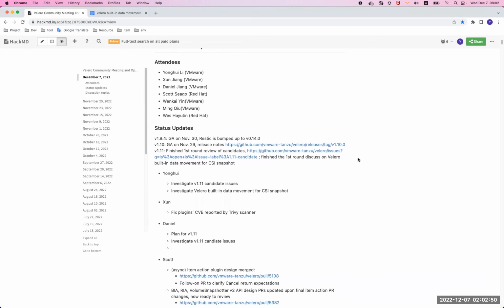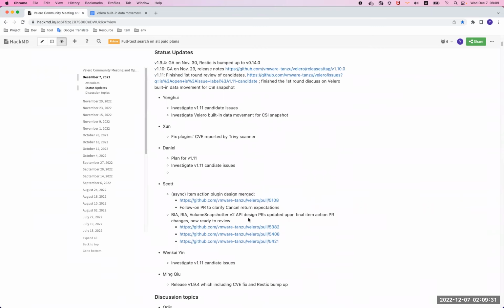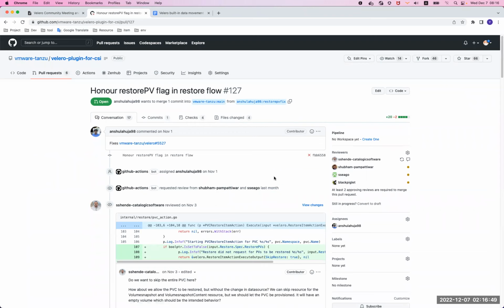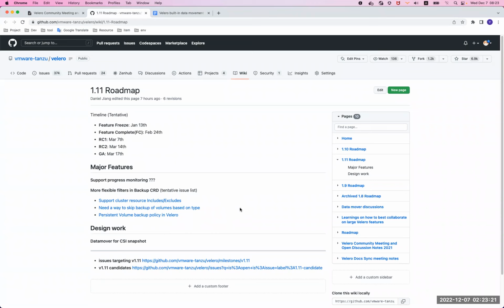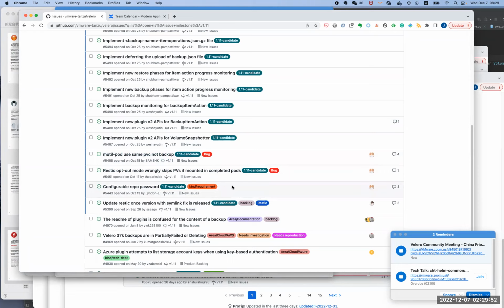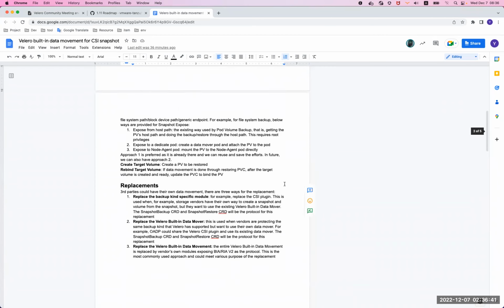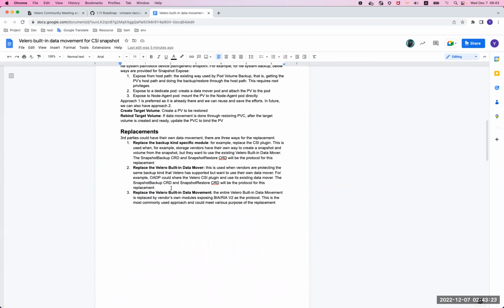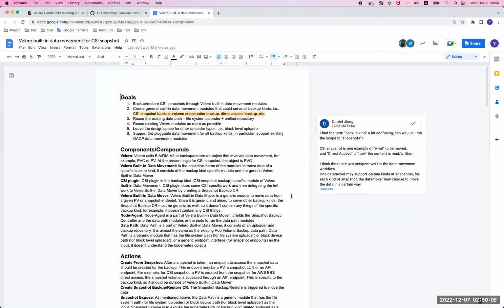Velero Community Meeting - Dec 7, 2022